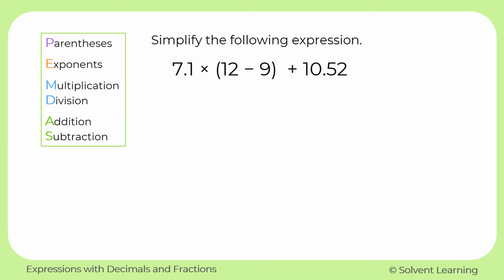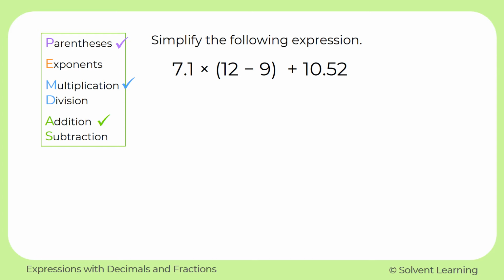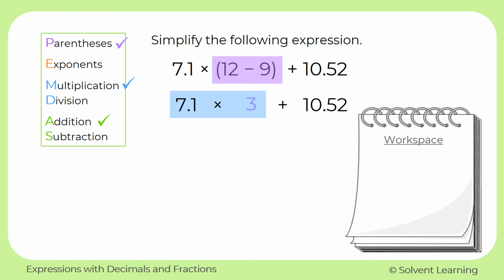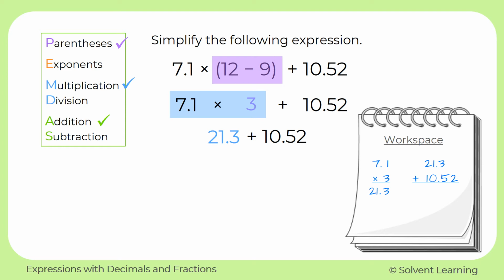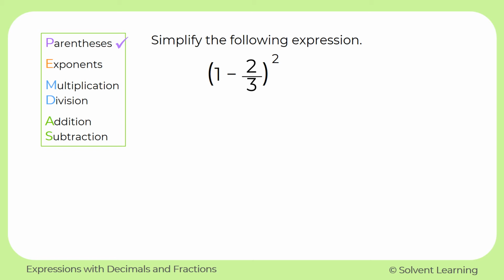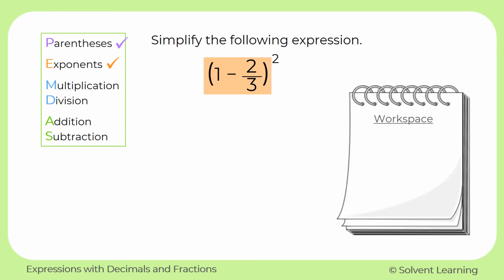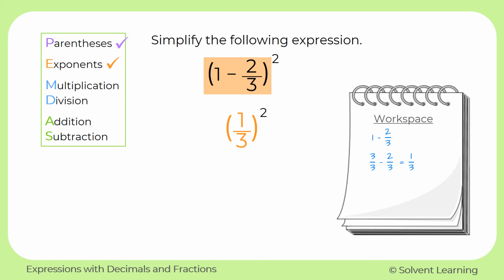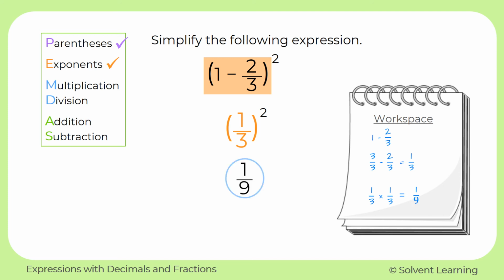Simplifying Expressions with Decimals and Fractions (Order of Operations)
Simplifying expressions that have decimals and fractions can be a little tricky sometimes. But when you take your time and follow the order of operations, these problems aren't so bad!

🌞 Hey Students!

Sincerely,
Teacher Mia 🙂